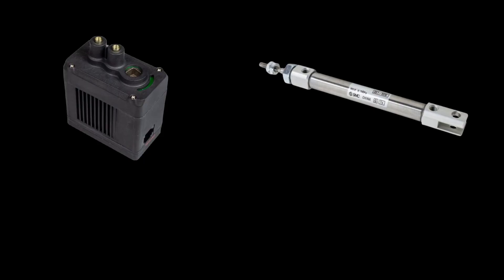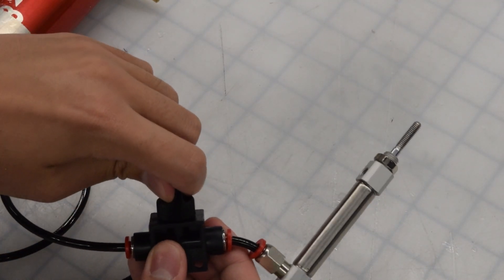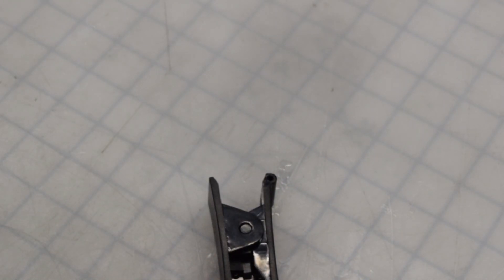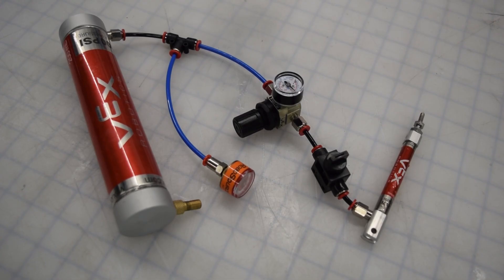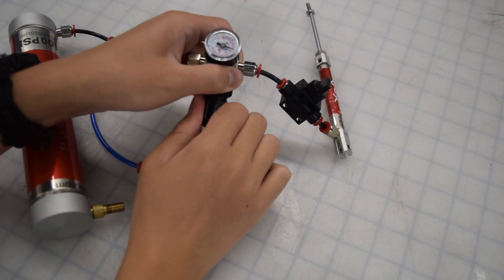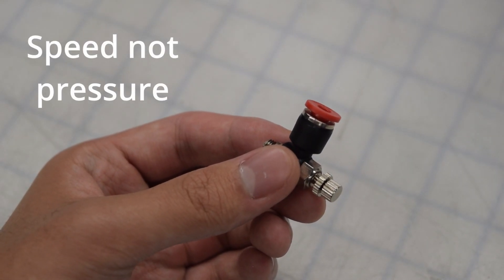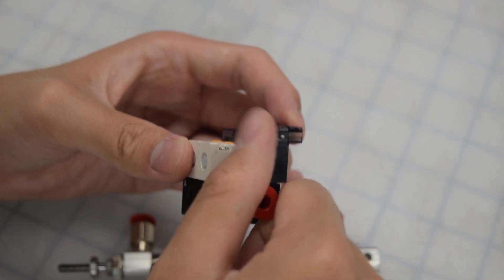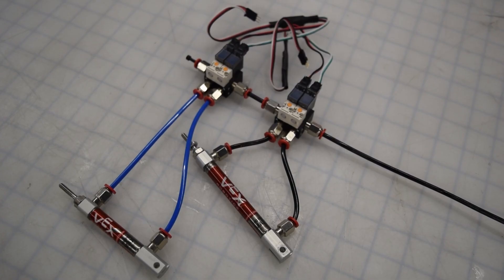Introduction to VEX Pneumatics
💨 Want to learn how VEX pneumatics work? In this video, we break down everything you need to know — from tanks and pistons to solenoids and pressure regulators — with real examples and demos. Whether you're just getting started or need a refresher, this guide is perfect for VEX Robotics teams of all levels.

🛠️ What you'll learn:
• The basics of how pneumatics work in VEX
• Key differences between pneumatics and motors
• How to safely use tanks, tubing, and fittings
• PSI limits and how to refill your tank
• Pressure regulators vs. flow valves
• Choosing the right piston size (25mm, 50mm, 75mm)
• How to wire and configure solenoids
• Smart setup tips to avoid leaks and inefficiencies
• Real examples of pneumatic systems in action!

💡 BONUS: Learn how pneumatics can give you extra functionality outside the 88W motor limit!

🔧 Whether you're using pneumatics for the first time or want to design smarter, this video has you covered.

Chapters:
00:00 Introduction
00:18 Pressure Explained
01:07 Fittings
02:39 Air Pressure Regulator
04:41: Pistons
05:05 Solenoids
05:59 Example Conclusions
06:10 Conclusion